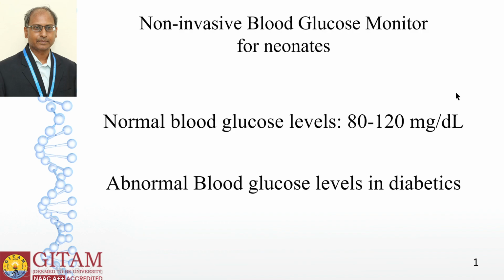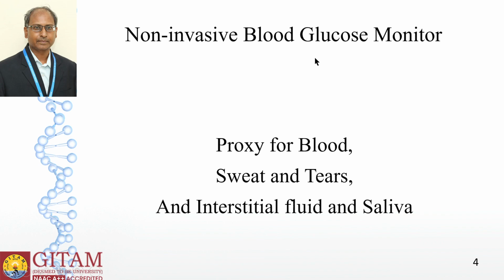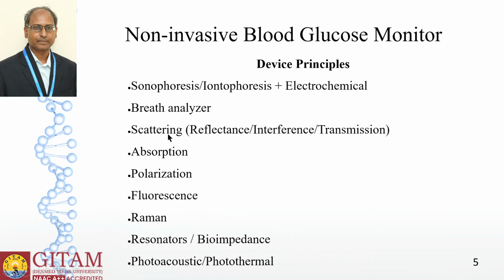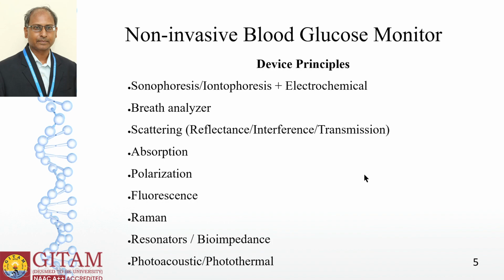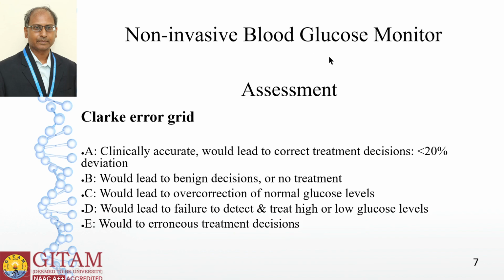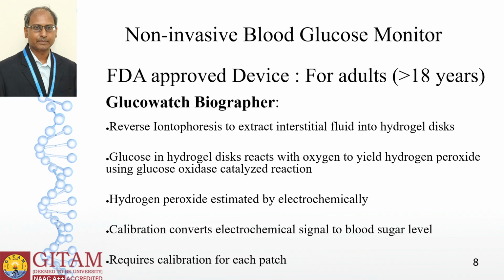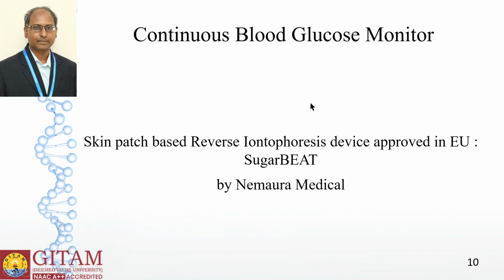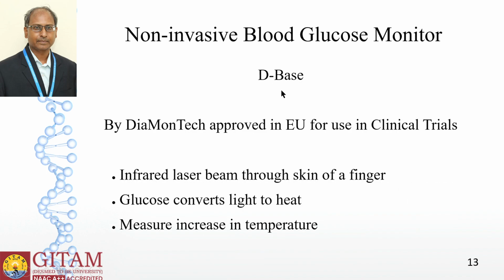P1: Non-invasive device to monitor Blood Sugar in Neonates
In this video, Dr. Sekhar, a professor from the Department of Biotechnology at GST, GITAM (deemed to be University), explores the principles and the present state of medical device technology used for non-invasive blood glucose measurement.